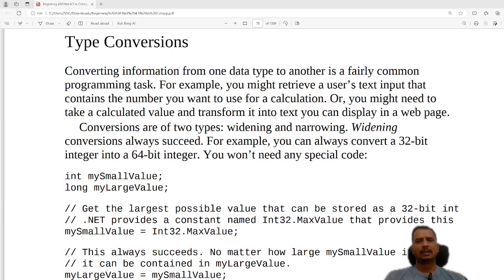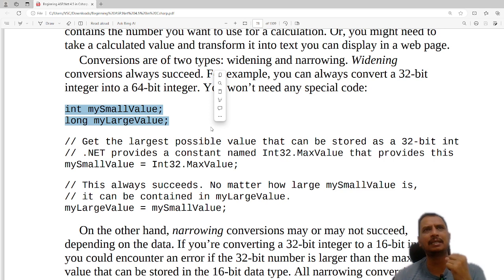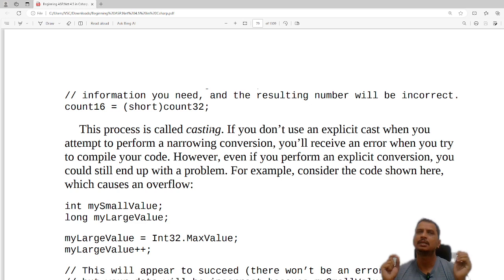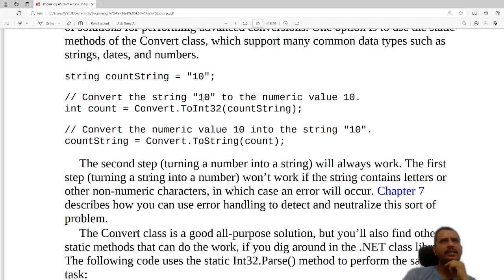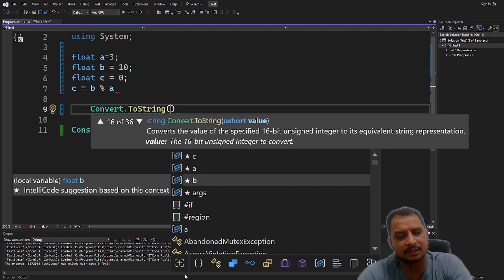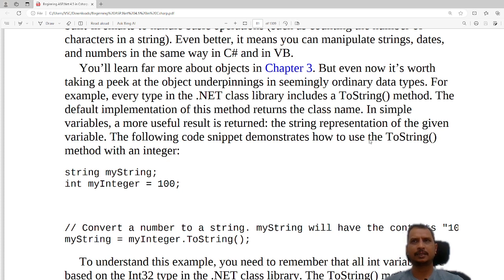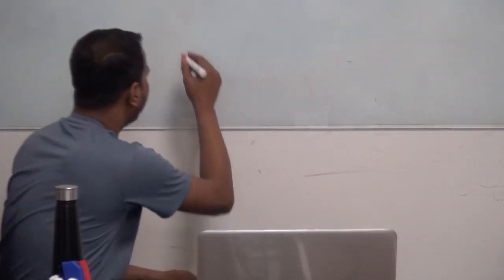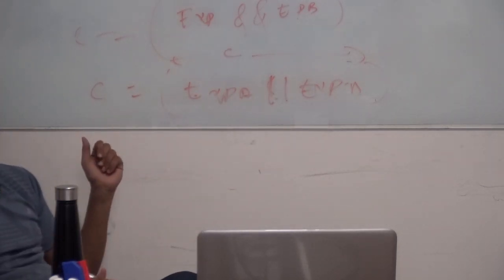Basics of C Sharp(C#) Programming Language - 3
This lecture covers typecasting of object based manipulation logical operators